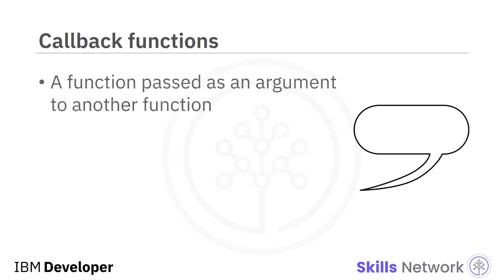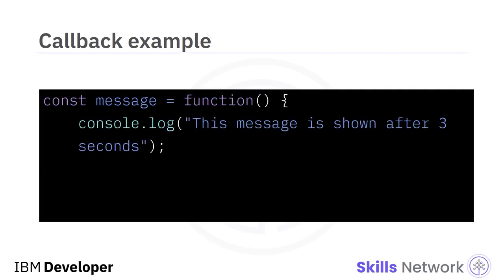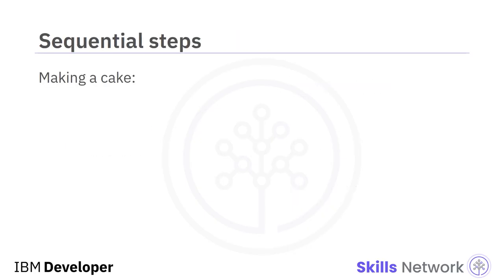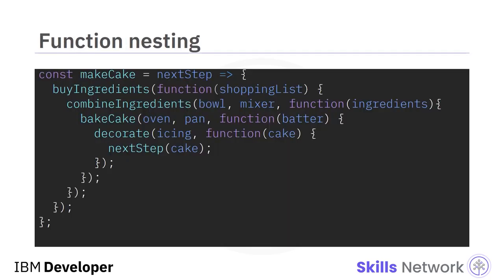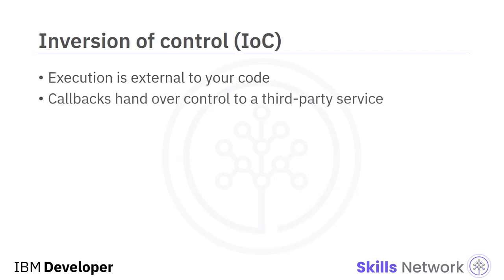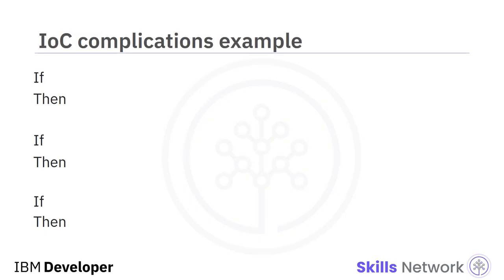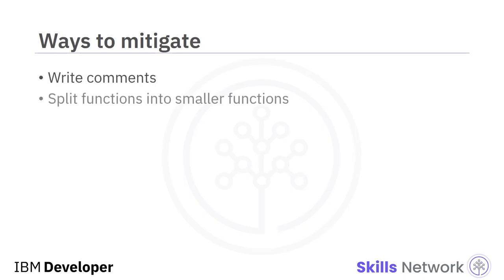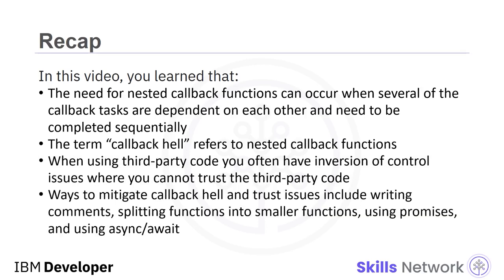Issues with Callbacks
Learn about the issues with callbacks in JavaScript and Node.js and understand the challenges developers face when managing complex asynchronous code. In this video, you'll explore common problems such as callback hell, nested callbacks, error handling difficulties, and code maintainability.

Understanding these challenges will help you appreciate modern solutions like Promises and Async/Await used in contemporary JavaScript development.

🚀 In this video you will learn:

Common problems with callback functions
What Callback Hell is and why it occurs
Challenges of error handling in callbacks
How deeply nested callbacks affect code readability
Modern alternatives such as Promises and Async/Await

Perfect for developers learning Node.js, JavaScript, and asynchronous programming.